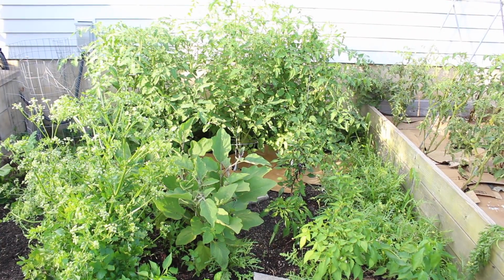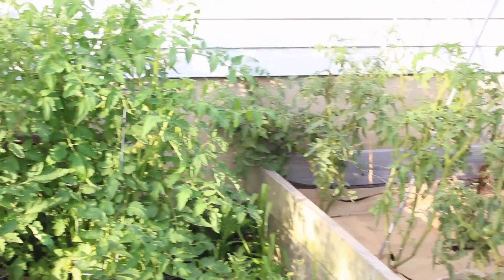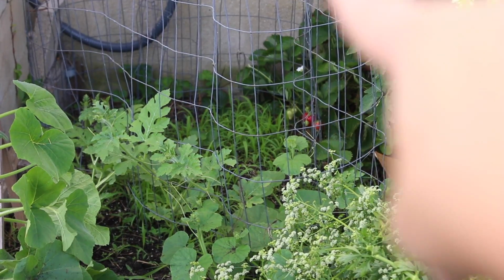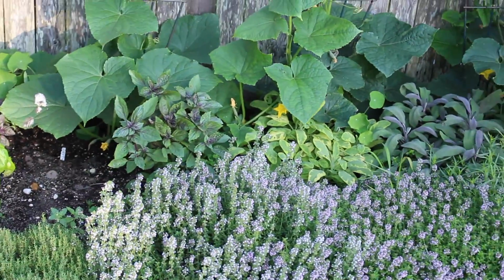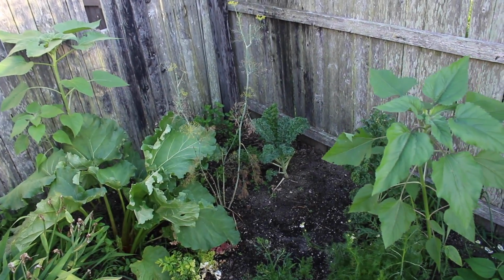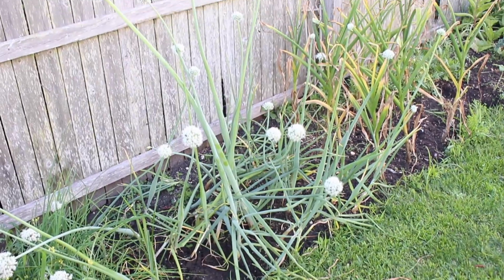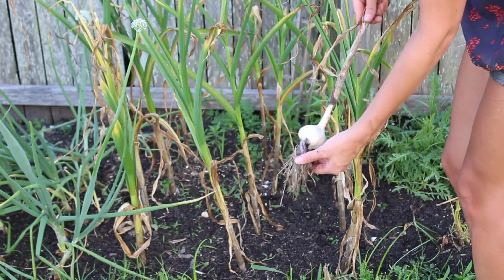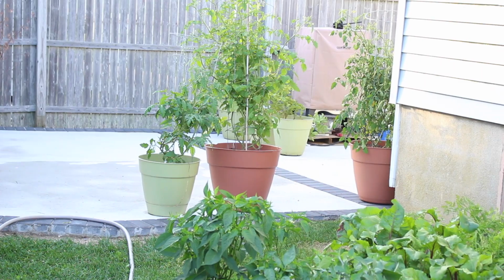July Garden Tour: Garlic, Cucumbers, Carrots, Chiles, Tomatoes, Nasturtiums and more!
We're smack in the middle of the season now and things are really taking off. I'm currently harvesting lots of beets, carrots, kale, herbs and still so much arugula. I'm currently battling a blight of some sort in my tomato bed, but otherwise things are generally pretty healthy!

Follow along and comment with any advice, or let me know what you're growing in your garden. I'll be back next month with another update. Cheers!